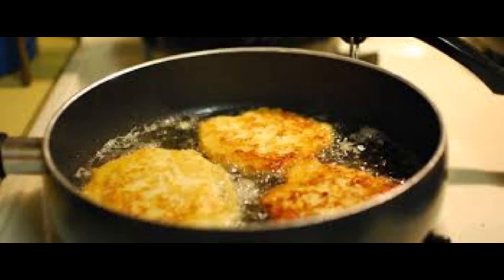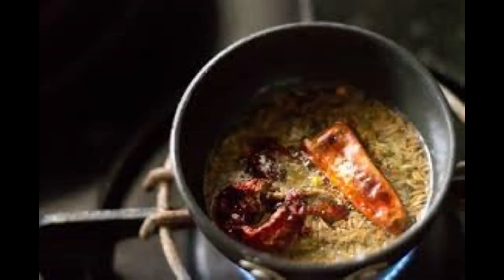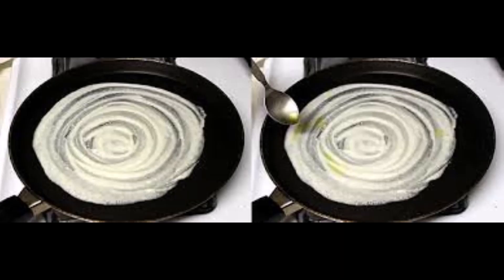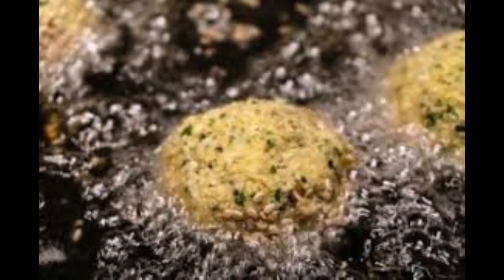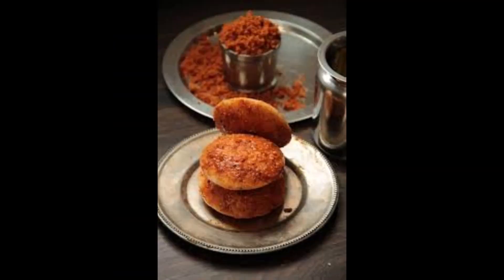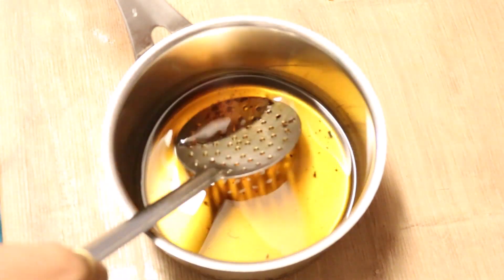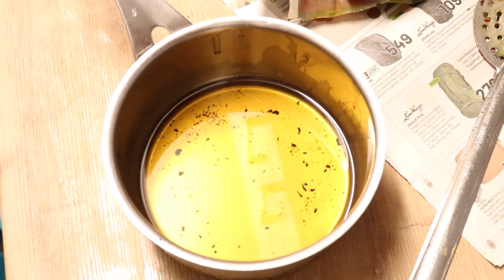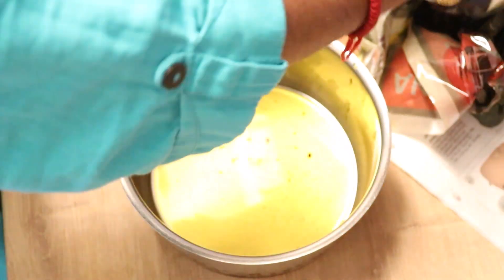How to dispose frying oil and ways to safely reuse cooking oil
How to dispose frying oil , and why should you dispose the cooking oil and 2 ways to safely reuse cooking oil